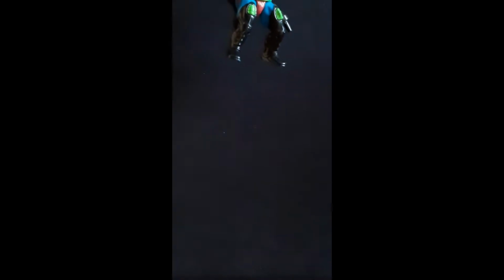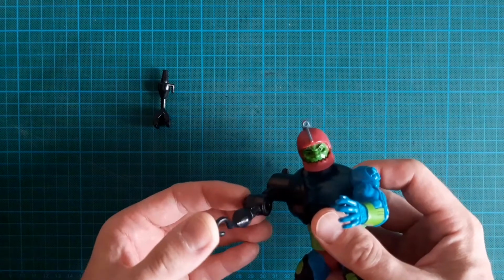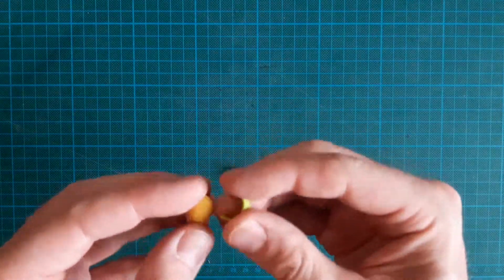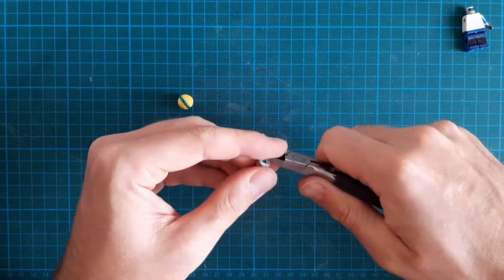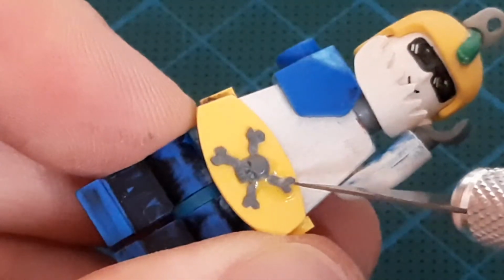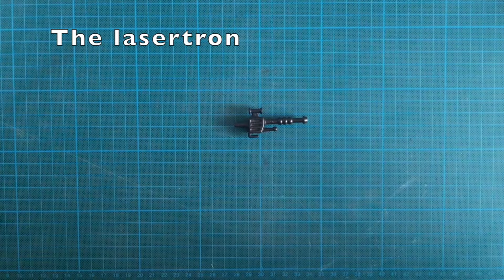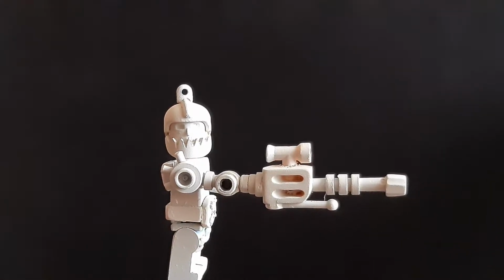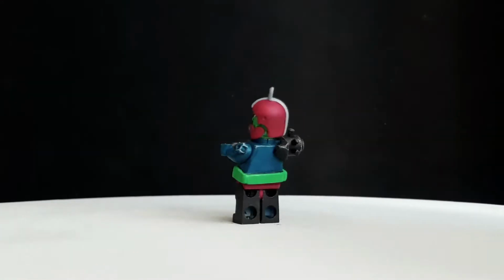Custom LEGO Minifig TRAP JAW from LEGO Bricks scraps!!!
Hi everybody! This is my personal tribute to one of the most awesome villains of all times!
Who knows, you and I might think alike about this character! I hope y'all enjoy!

TIMECODES:
0:00 - Introduction
1:55 Hi guys
2:19 Hi baby
2:38 Making Trap Jaw minifigure
3:10 Just because it has a nose
8:54 Painting job
10:20 Tipsy TRAP 'n TELLA

LEGO® is a trademark of the LEGO Group of companies which does not sponsor, authorize or endorse this Youtube channel, and neither does Mattel.